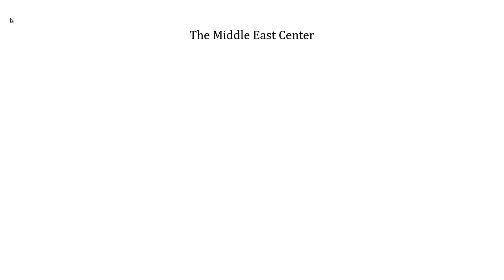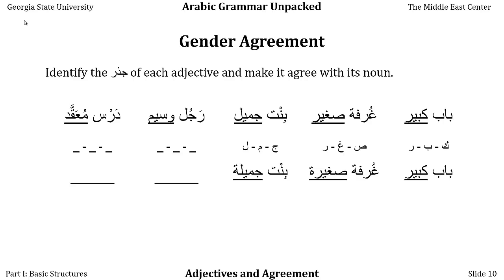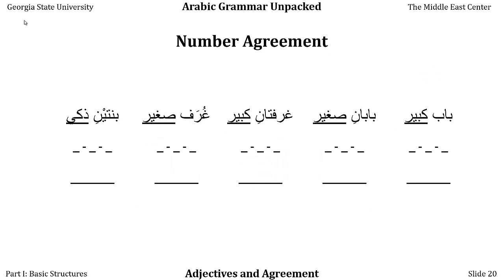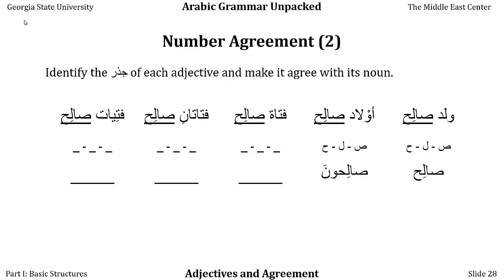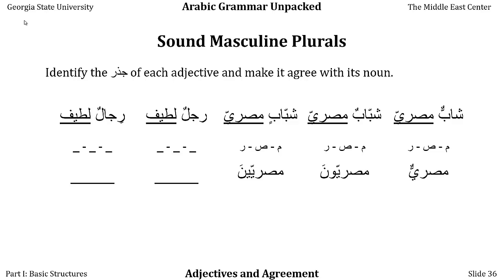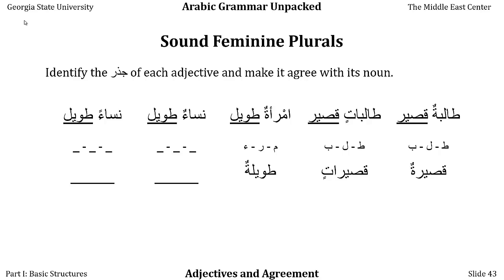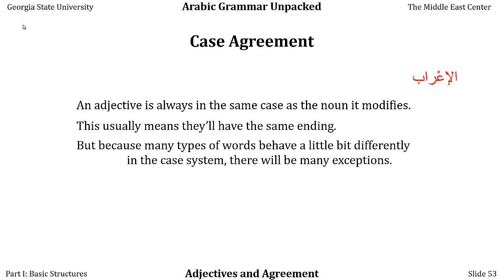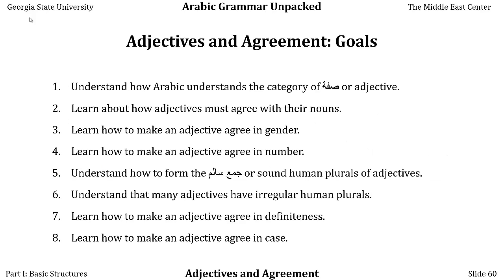AGU 103: Adjectives and Agreement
This video is intended to supplement the al-Kitaab series of books by introducing students of Arabic to the way that native speakers are taught to understand adjectives.